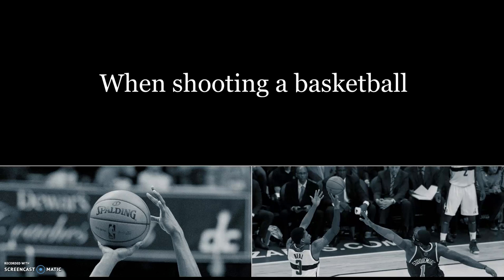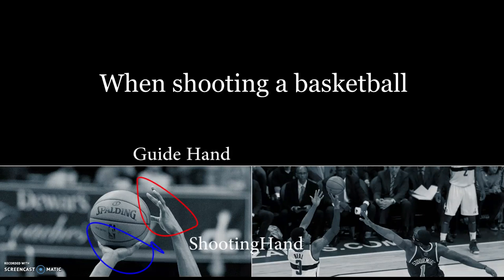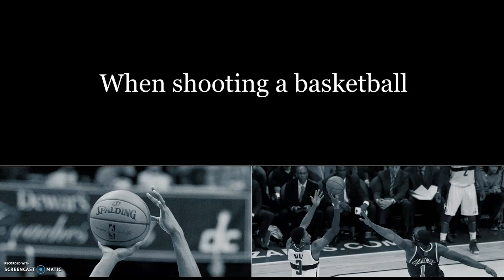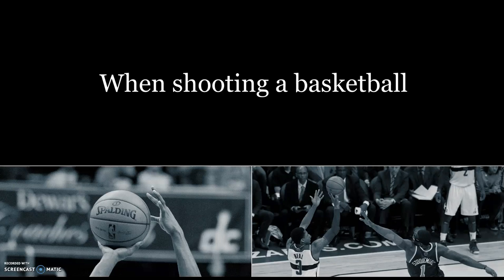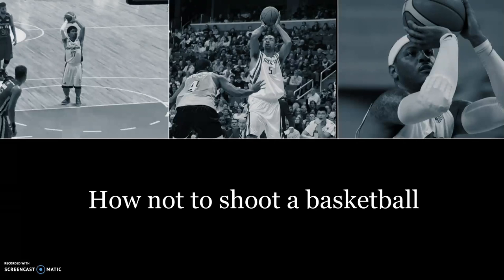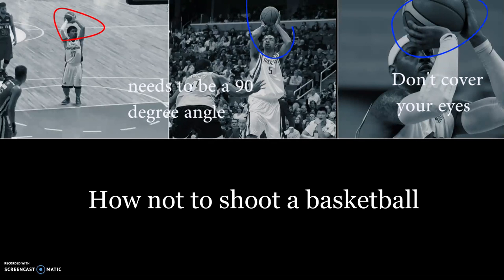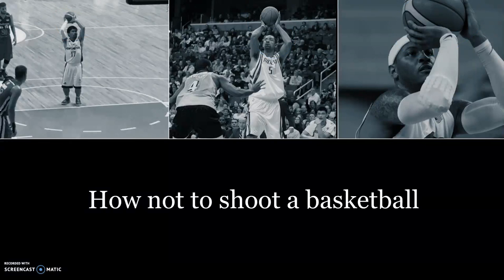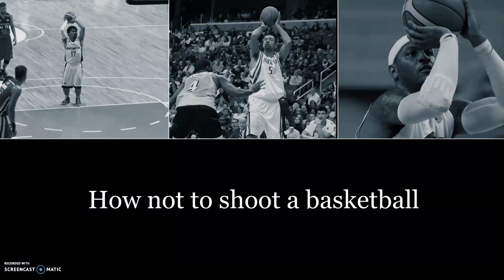Dominic 5th hour How to shoot a basketball properly